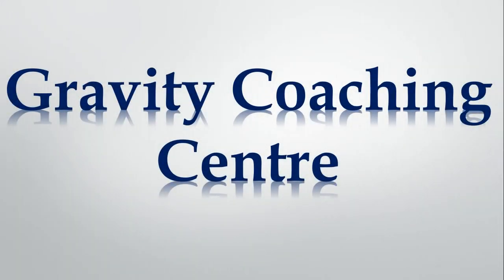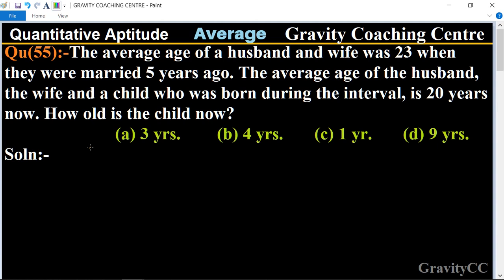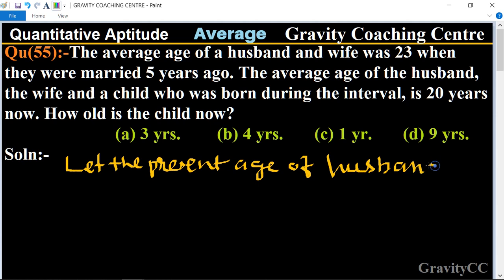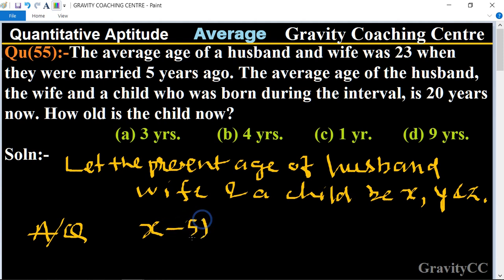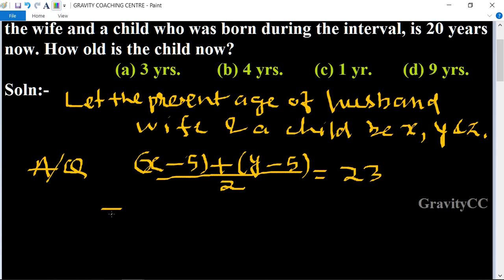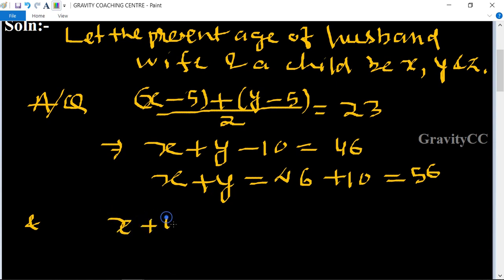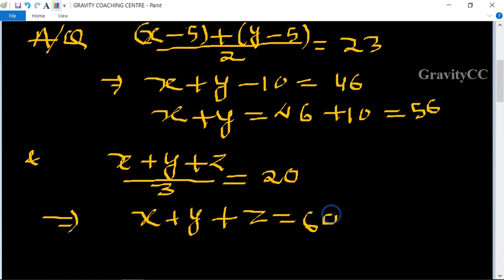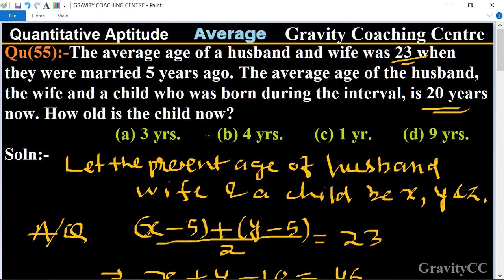Q55 | The average age of a husband and wife was 23 when they were married 5 yrs ago. The average age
Click on below Links for more Questions:-

Qu(55):-The average age of a husband and wife was 23 when they were married 5 years ago. The average age of the husband, the wife and a child who was born during the interval, is 20 years now. How old is the child now?
(a) 3 yrs.  (b) 4 yrs.  (c) 1 yr. (d) 9 yrs.